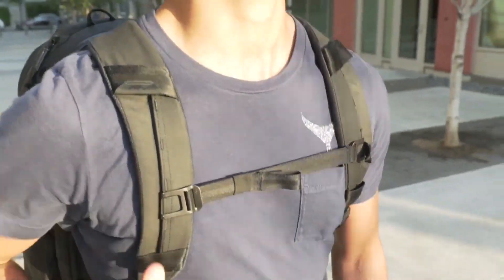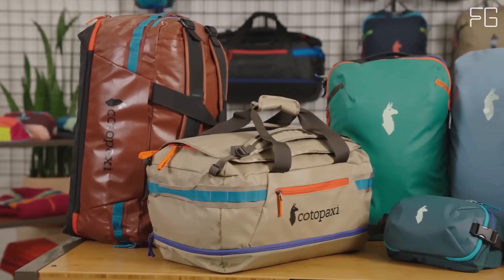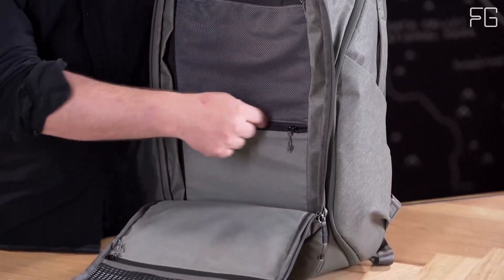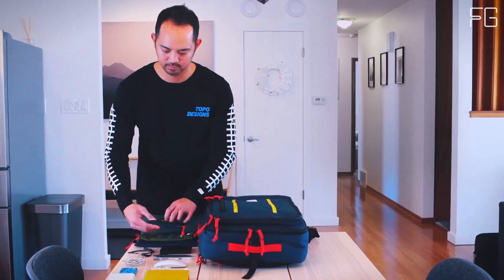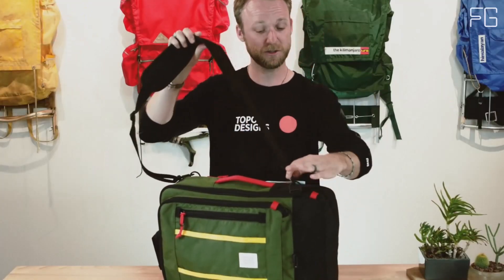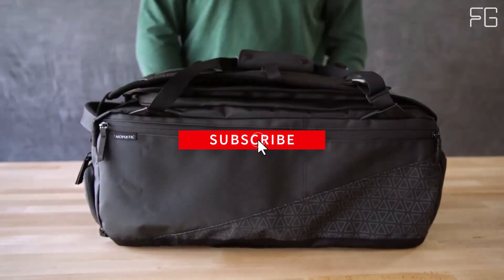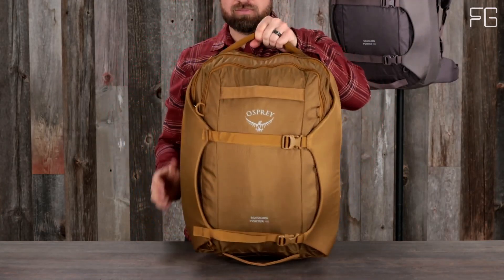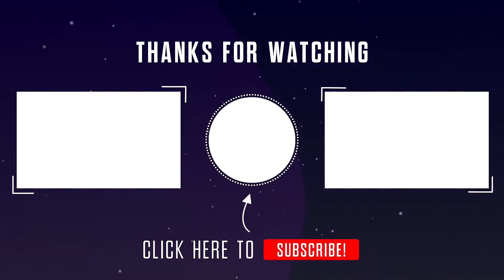5 Best Travel Backpack For Men In 2024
↓↓ UPDATED RANKING ↓↓
● Amazon US
● Amazon CA
● Amazon UK
● Amazon DE

In this exciting video, we unveil the ultimate guide to finding the best travel backpack for men. We dive into the top picks that offer durability, comfort, and functionality for all your adventures. Discover innovative features like anti-theft technology and ergonomic designs that will revolutionize how you travel. Don't miss out on this essential information! Click now to watch our in-depth review of the best travel backpacks for men.

Are you a globetrotting adventurer in search of the perfect travel companion? Look no further! Our video showcases the absolute best travel backpacks for men, providing expert insights into their quality and performance. From spacious compartments to adjustable straps, we've got you covered with all the must-have features that ensure a comfortable and efficient journey. Join us as we reveal our top recommendations - click now to watch!

Ready to upgrade your travel gear? Our captivating video highlights the most sought-after men's travel backpacks on the market today! Whether you're embarking on a weekend getaway or a multi-country expedition, we've curated a selection of stylish yet functional options just for you. Find out which brands prioritize durability, versatility, and organization as we explore their unique offerings in detail. Don't miss out on this valuable information - click now to watch!